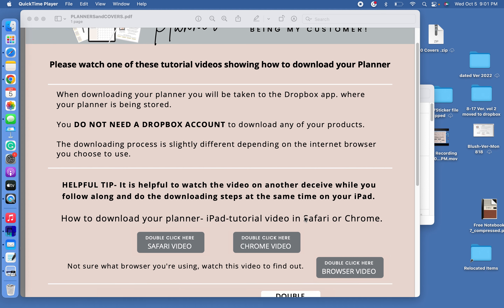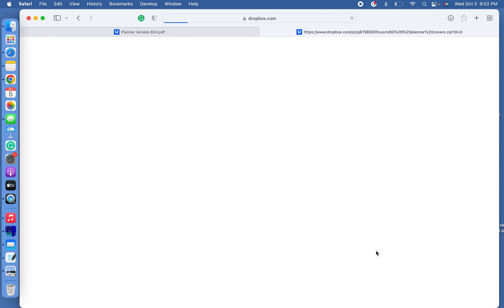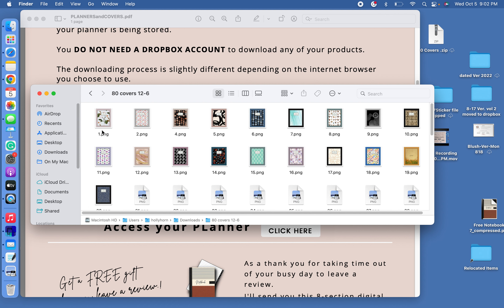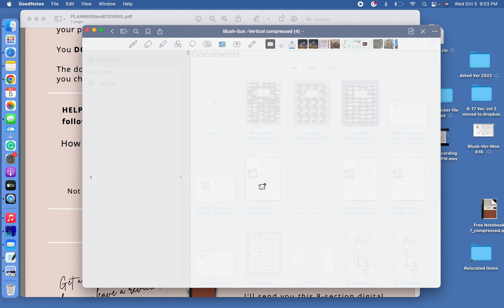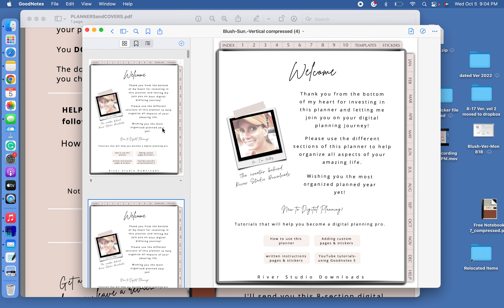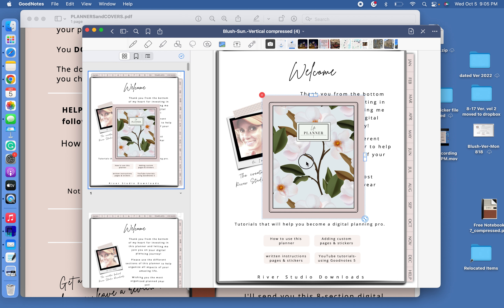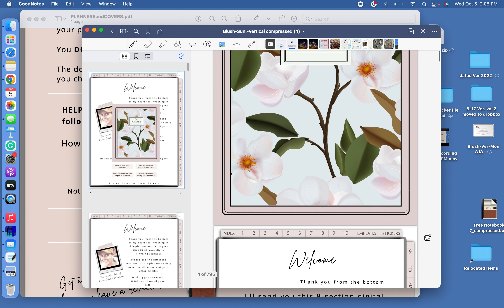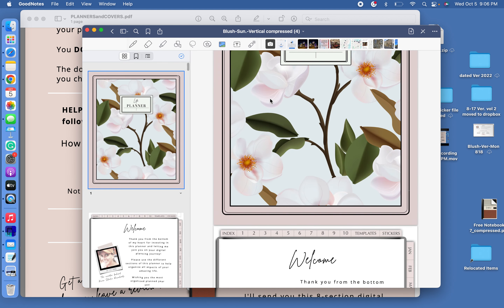How to add a cover to your digital planner using a MacBook Pro with Safari and GoodNotes app.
How to add a cover to your digital planner using the Safari browser with the GoodNotes app. on my MacBook Pro.